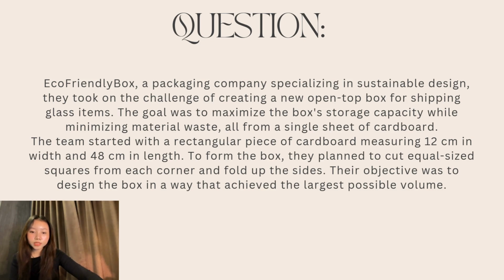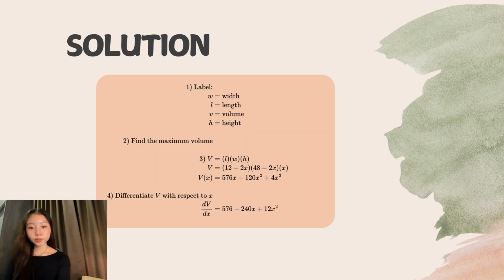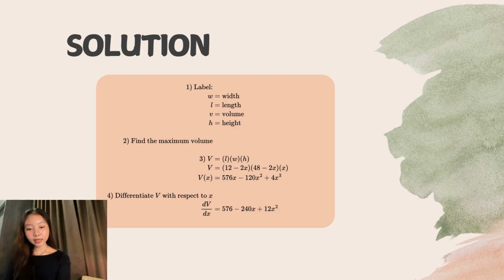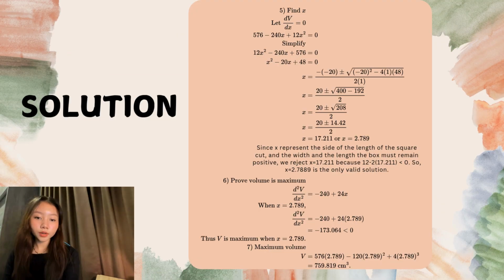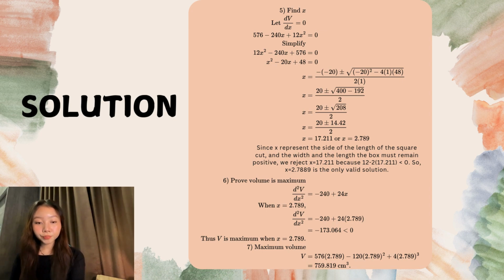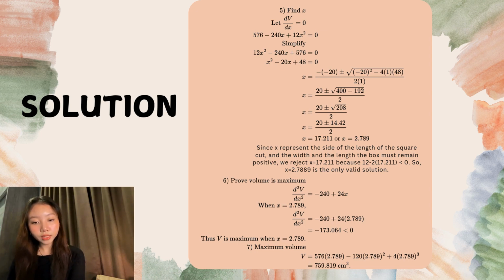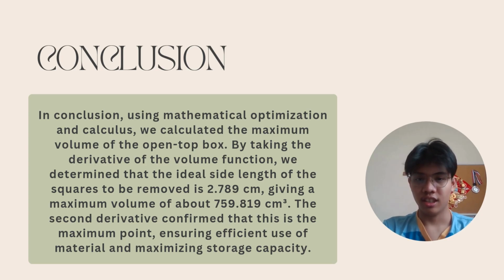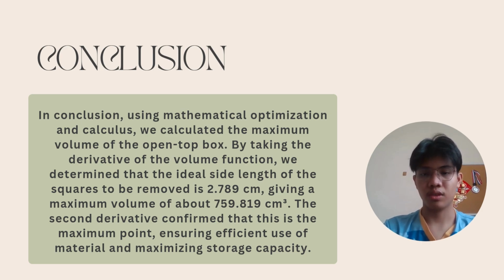MAT183 Video Presentation: Application of Differentiation